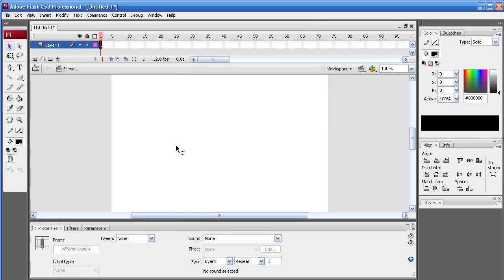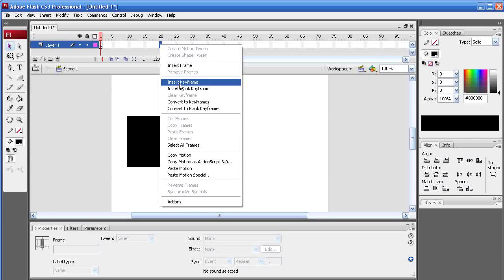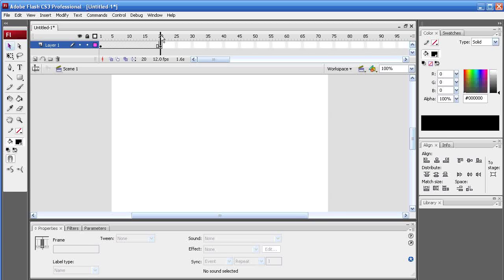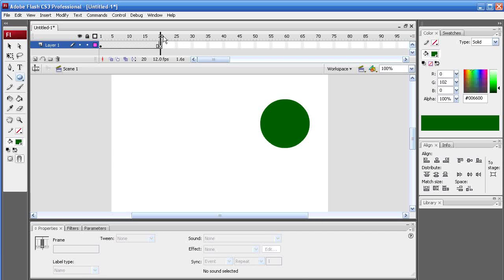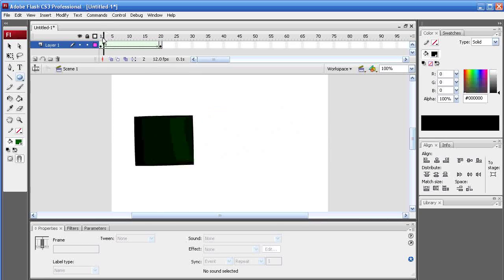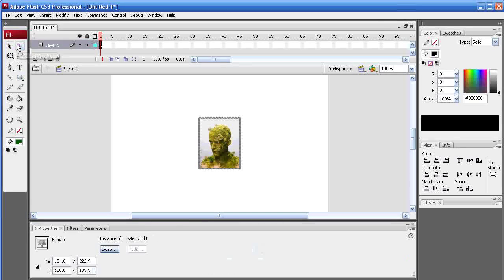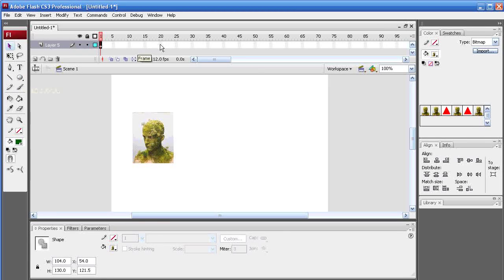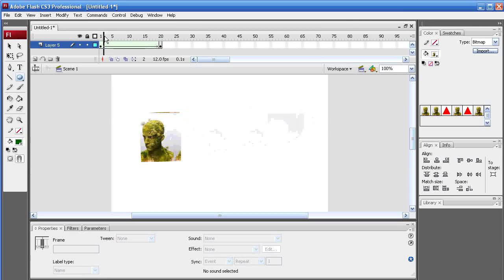Flash Tutorial - Episode 2 - Shape Tween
Episode 2
Didn't we do this already? Nope, *smack*